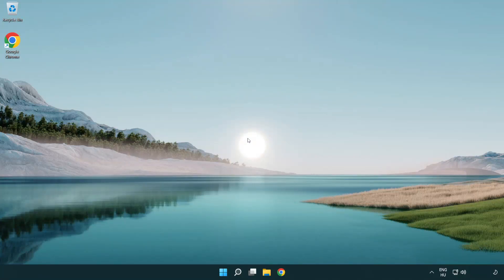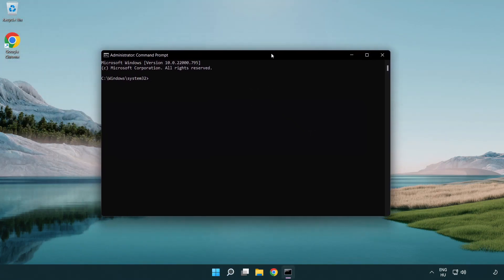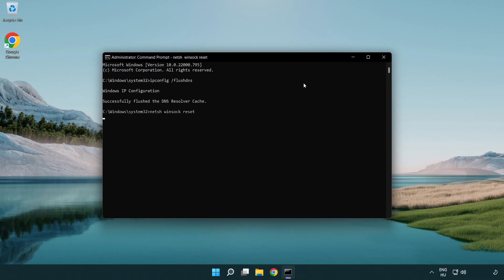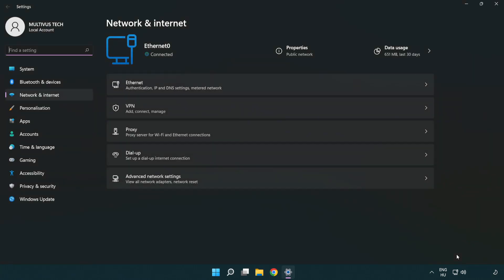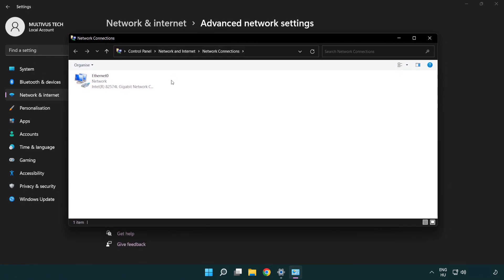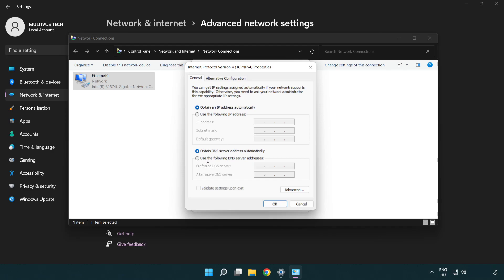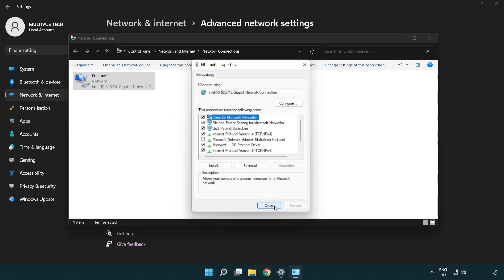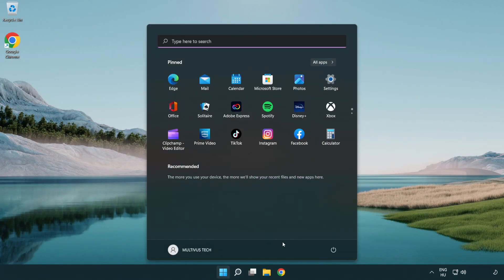How to FIX GTA 5 High Ping!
I'm going to show How to FIX GTA 5 High Ping!